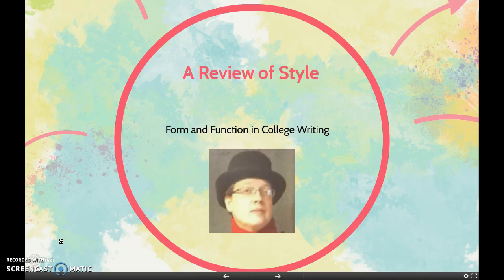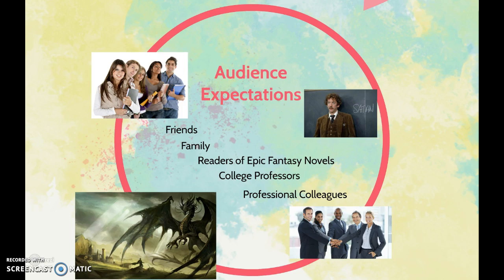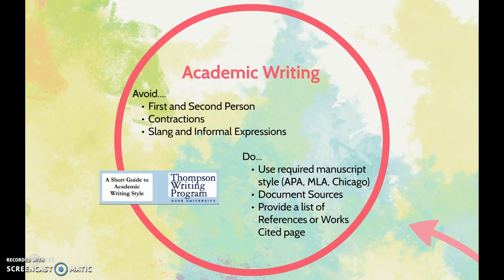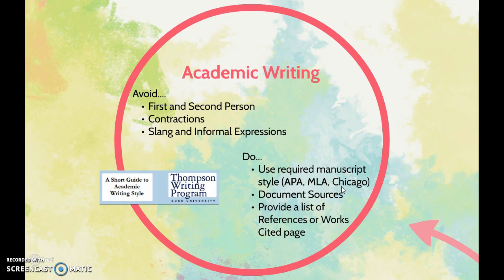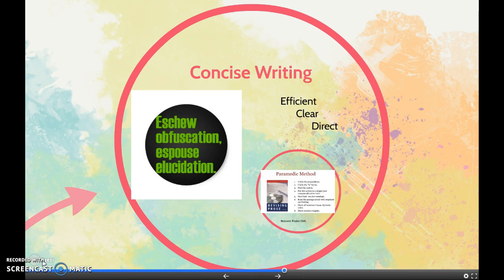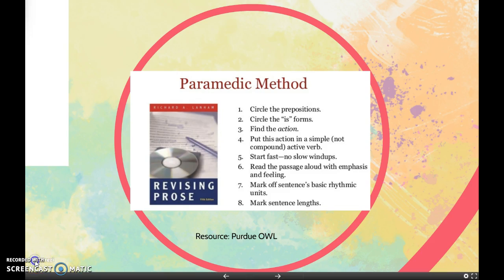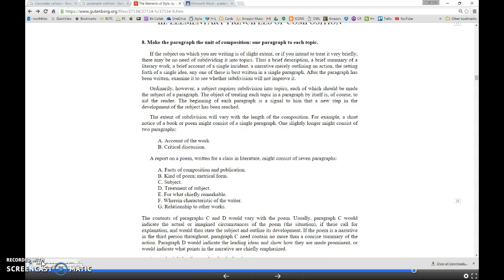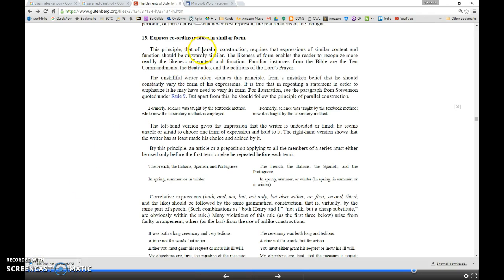Form & Function in College Writing